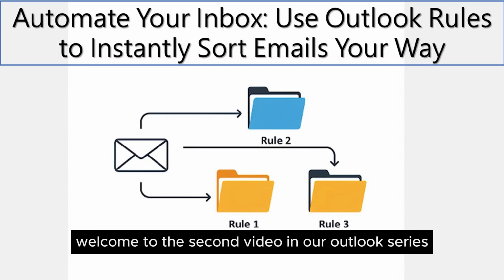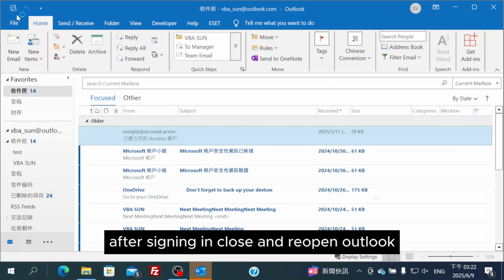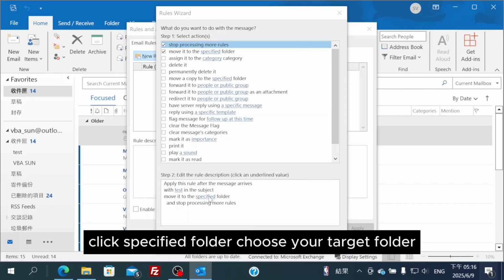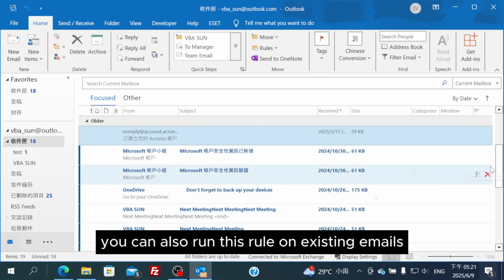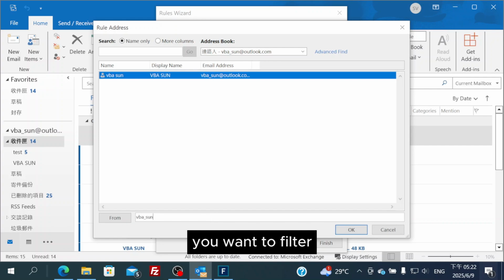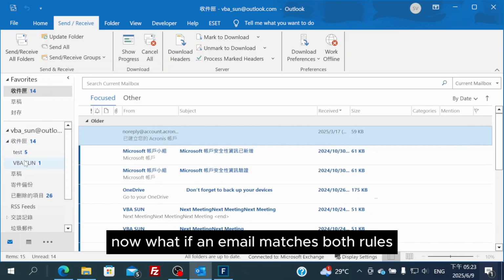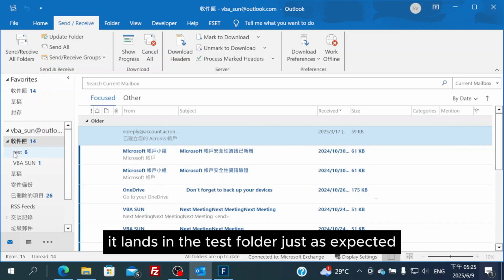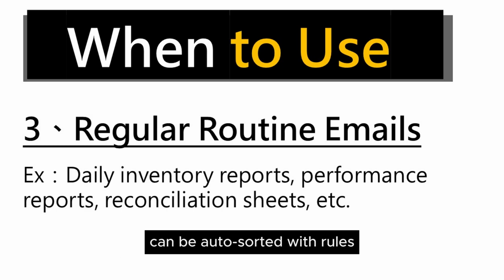How to Use Outlook Rules to Auto-Sort Emails into Folders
Today I'm going to introduce the second video in my Outlook series — how to create rules in Outlook.

Outlook rules let you automatically organize your emails based on the conditions you set, helping you manage your inbox more efficiently.

In this video, I'll show you how to create rules to move:

1.Emails with specific keywords in the subject line
2.Emails from a specific sender into designated folders automatically

Kevin MacLeod創作的「Canon in D Major」是依據 創用 CC (姓名標示) 4.0 授權使用。